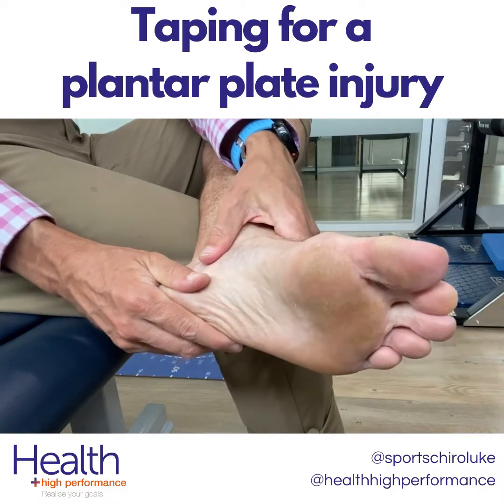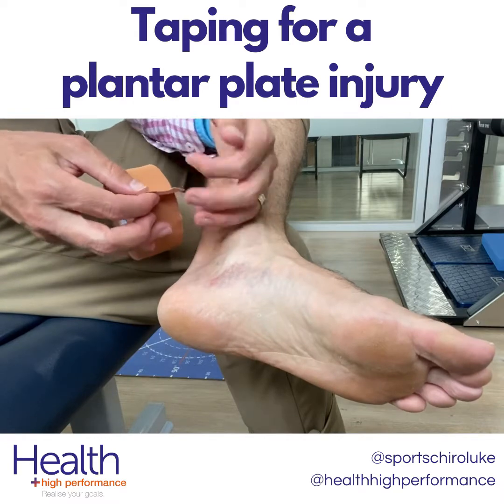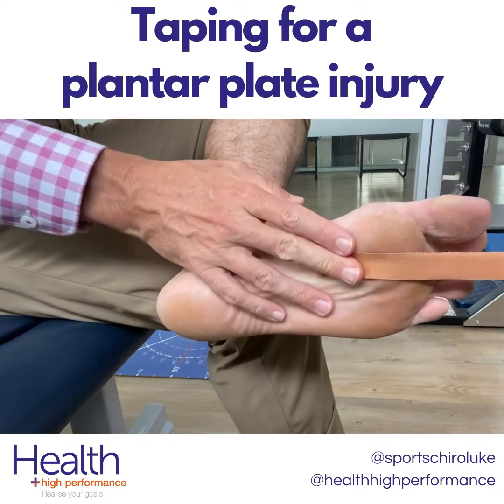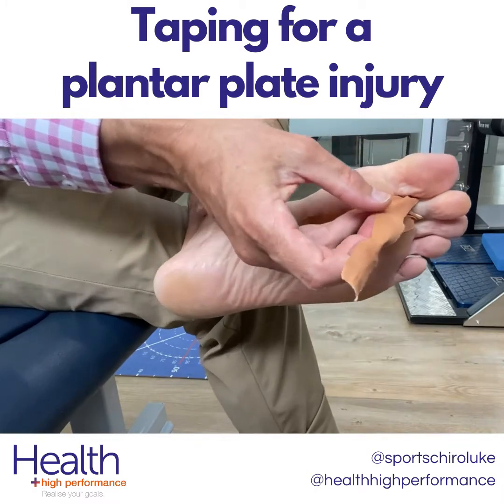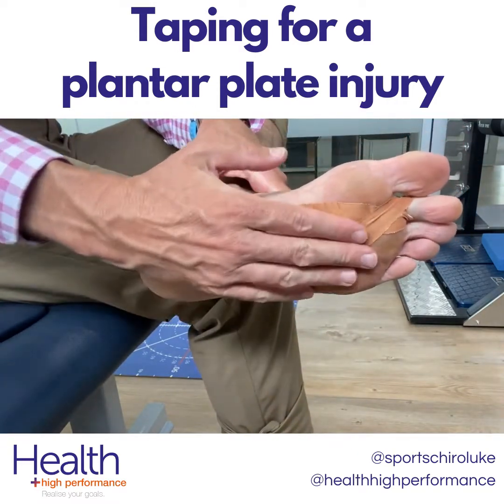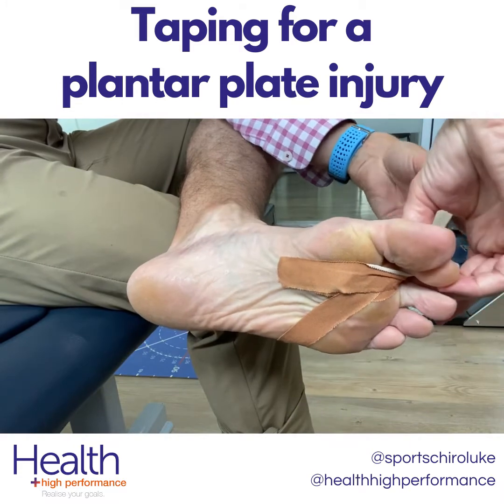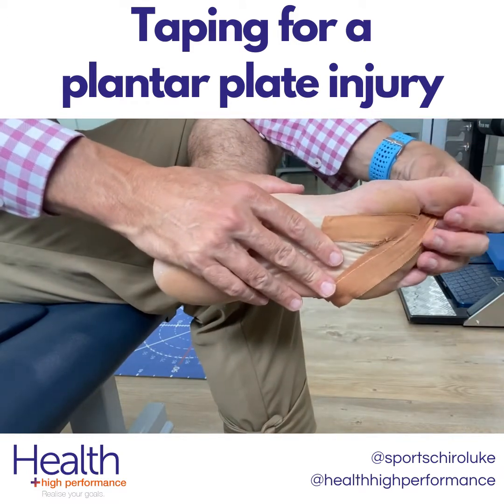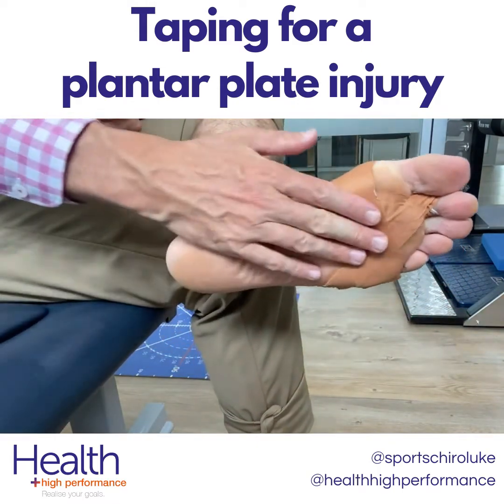🤕Toe pain? Taping for a plantar plate injury🦶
Toe pain stopping you in your tracks? One of the common causes of pain underneath the toes is a plantar plate injury. In this video, we cover a useful taping technique, which can be performed at home to provide relief 🏃‍♀️

Health & High Performance “Realize your goals”
Melbourne Sports Chiropractor